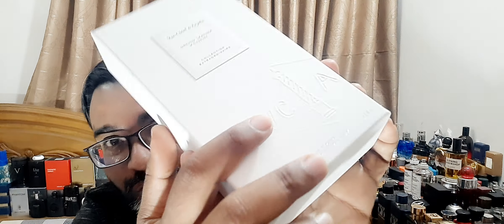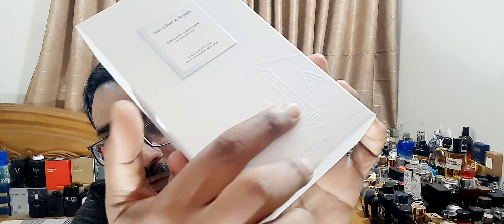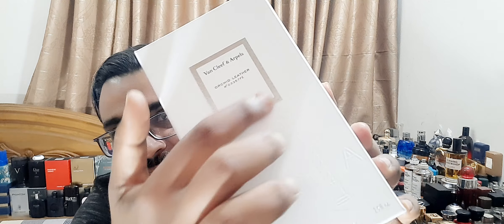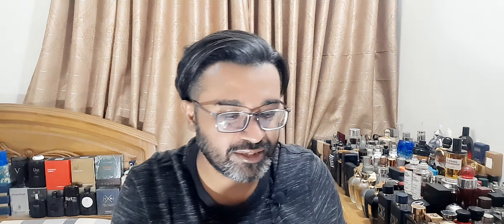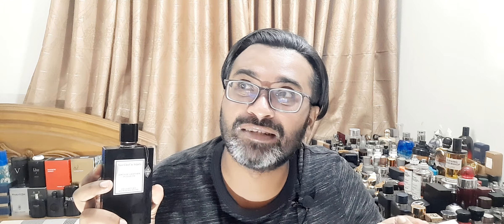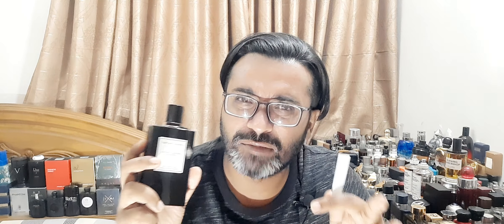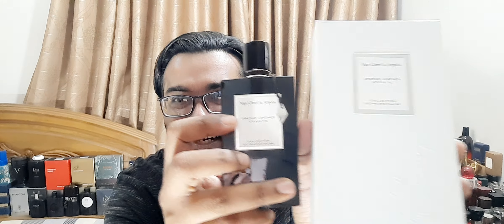Van Cleef & Arpels Orchid Leather Fragrance Review (2021)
Big thanks to Auveek bhai for the bottle loan.